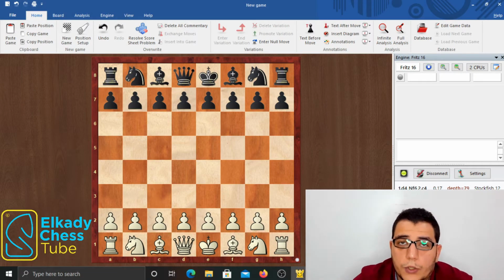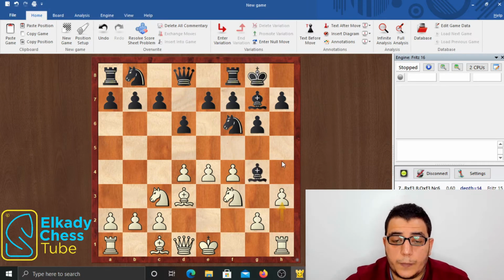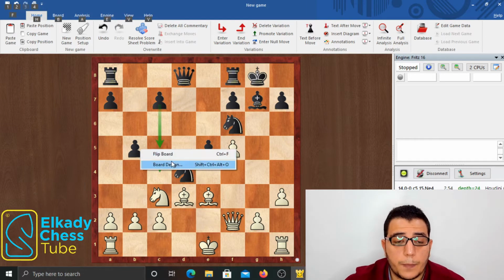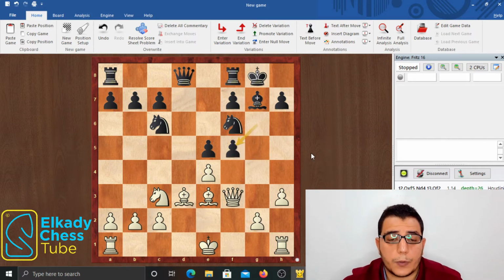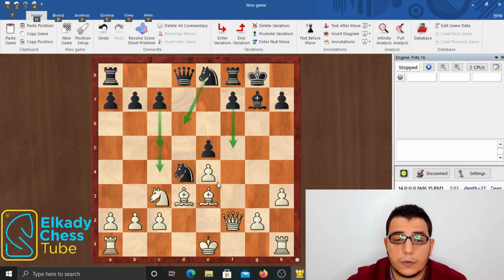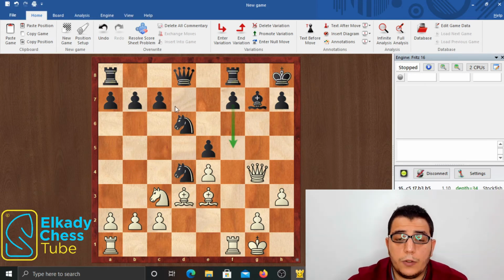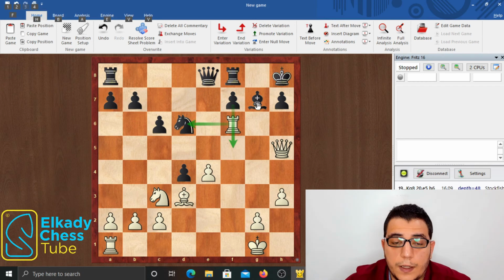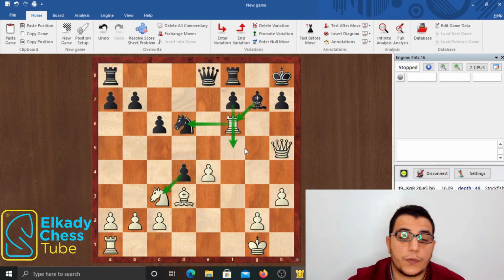Fischer VS Benko - Attacking the king - Middle game lesson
a nice attacking game by Fischer ended with a beautiful combinaton